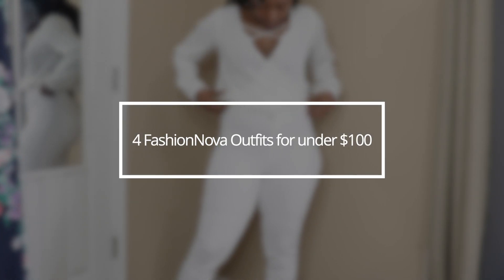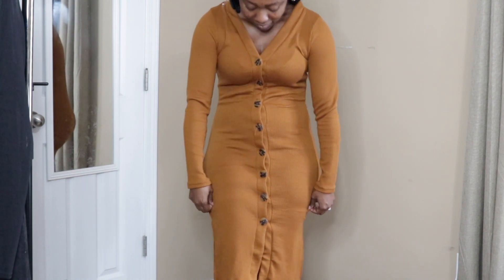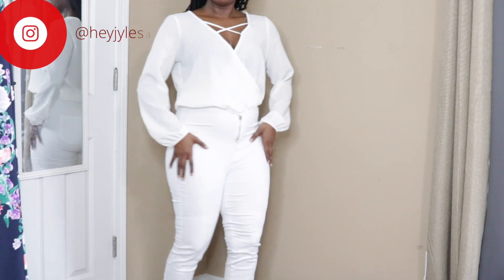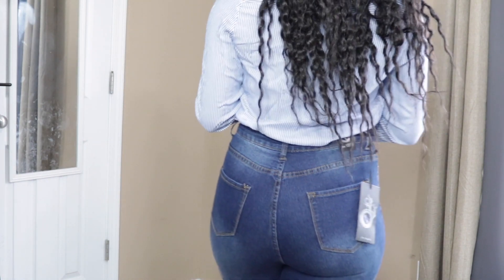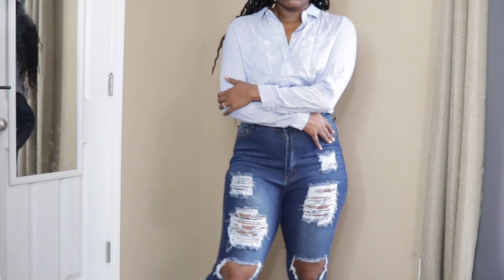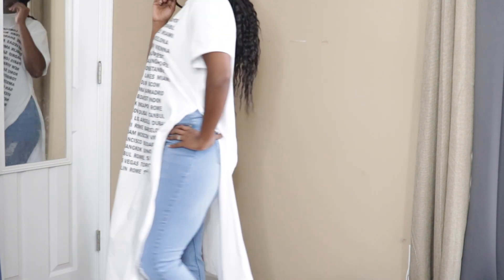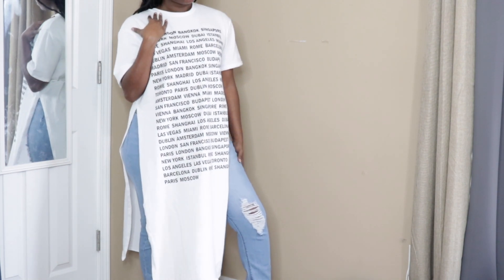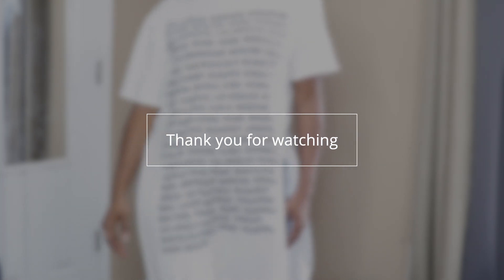Slim thick Affordable Fashion Nova Try on Haul | Curvy Girl Try on Haul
Here is a quick Curvy Girl Fashion Nova Haul! All Outfits from Fashion Nove were under $100.